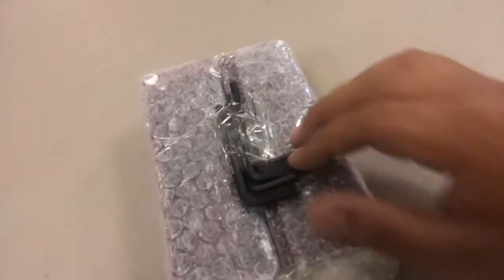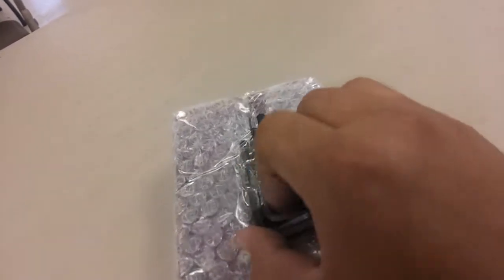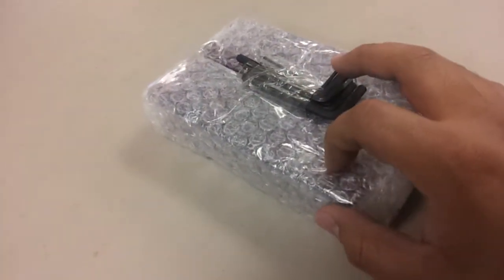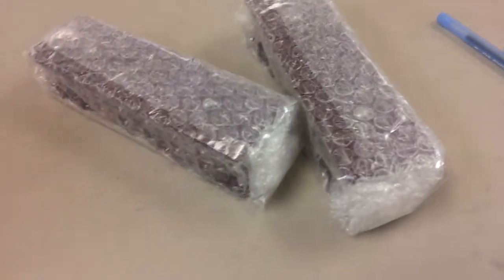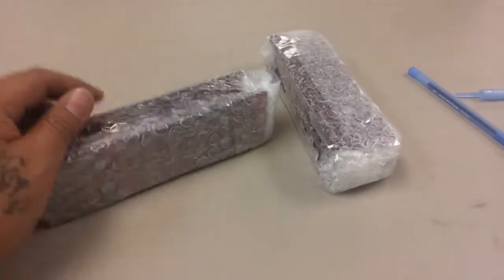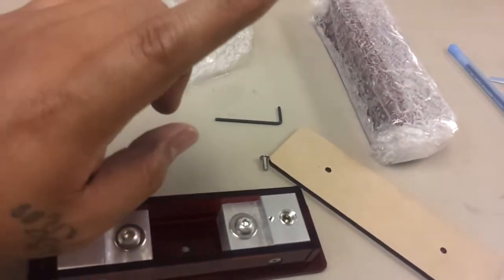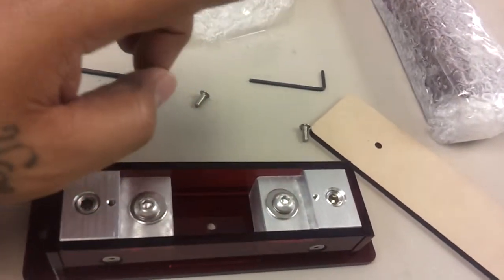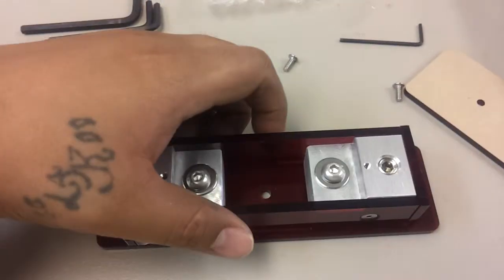SSA MACHINED ANL FUSE BLOCK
The good Stuff, these can handle high Temp under the hood